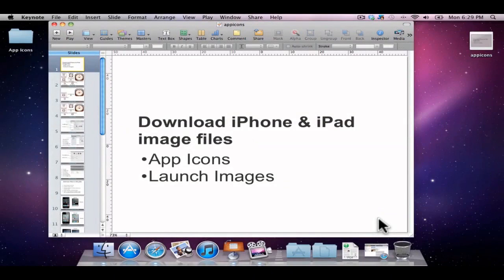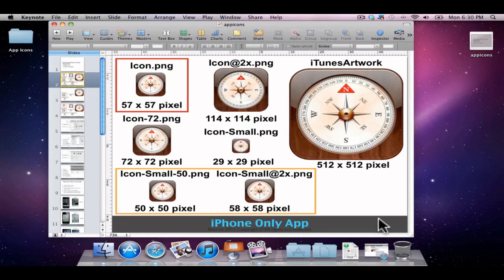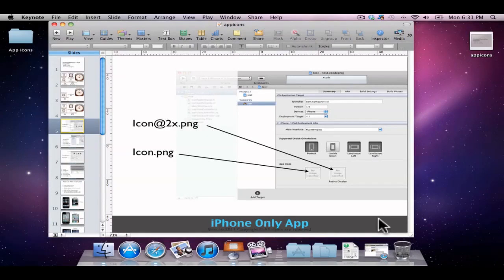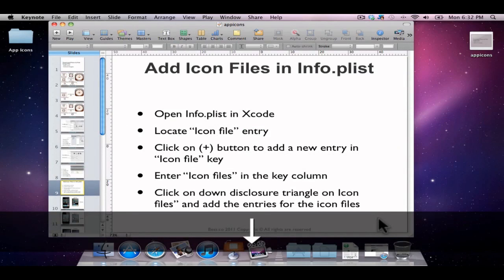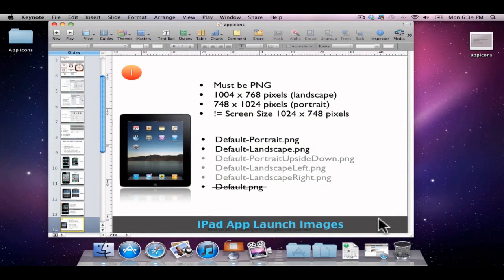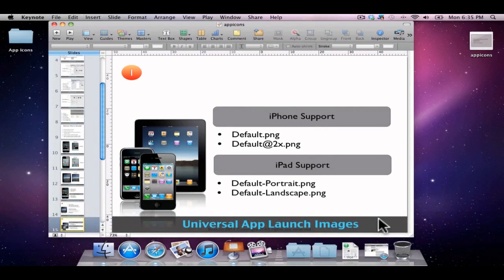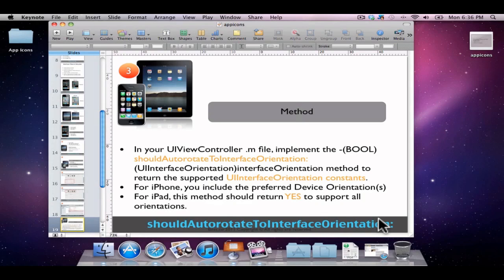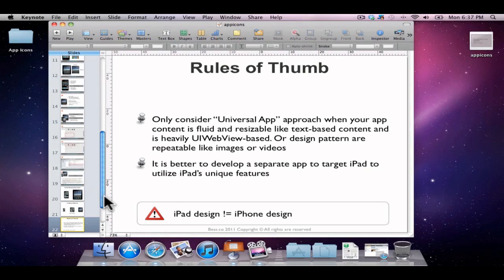App Icons & Launch Images Requirements (HD)